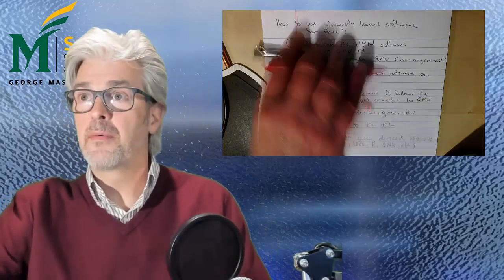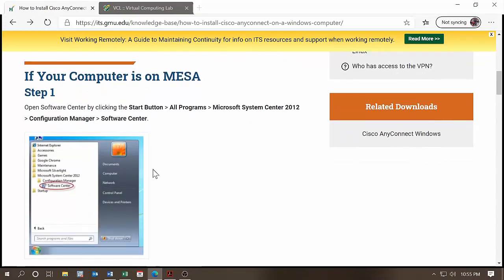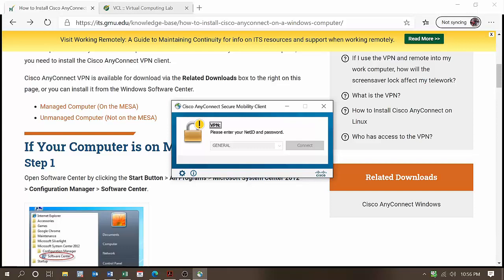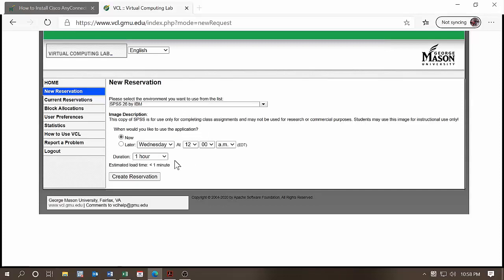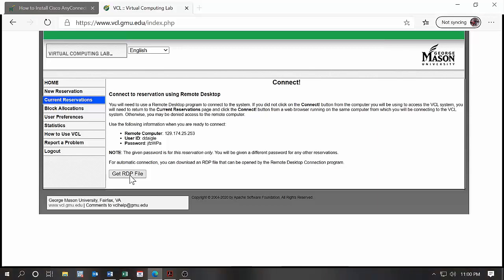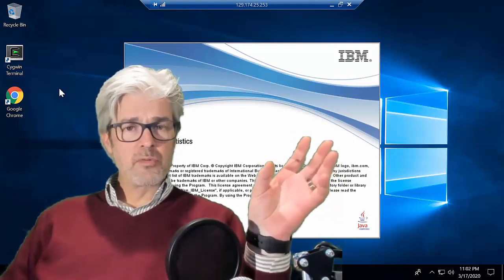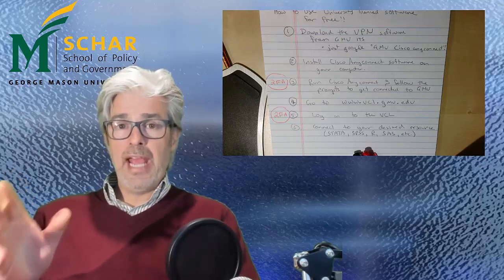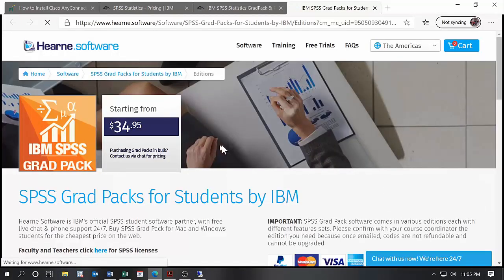Connecting to GMU Computing Resources Remotely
This video describes how to connect to the GMU VPN, VCL and open a statistics package. It concludes with a discussion of student purchases of software if you find this process too burdensome.